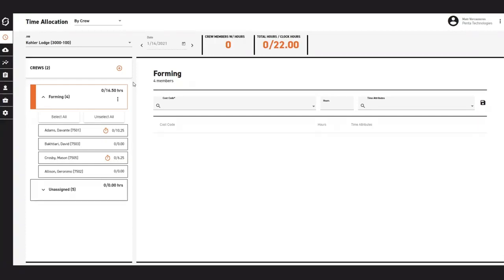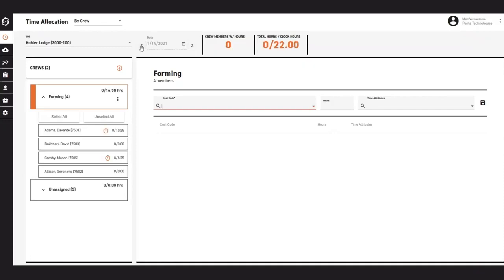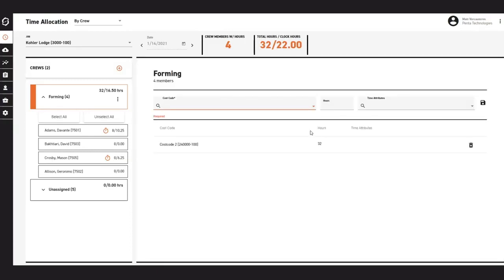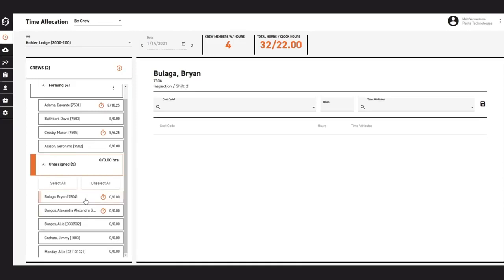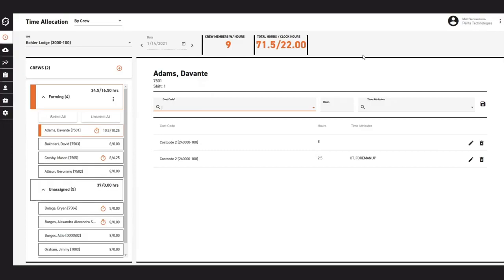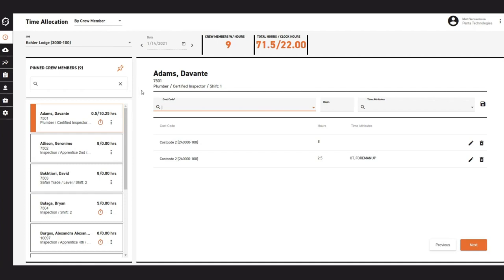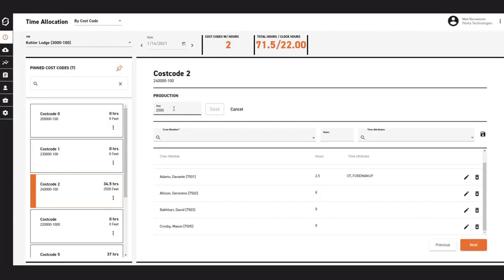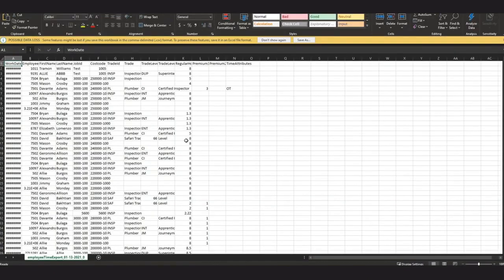STRUXI Demo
In this video, Matt Vercauteren from STRUXI will walk you through STRUXI and show you its cutting-edge features and functionalities, including:

• Easy time allocation by crew, crew member and cost code.
• Export capabilities for production unit and cost-code data.
• Seamless integration with STRUXI Capture, our mobile app for job-site time tracking.
• And more!